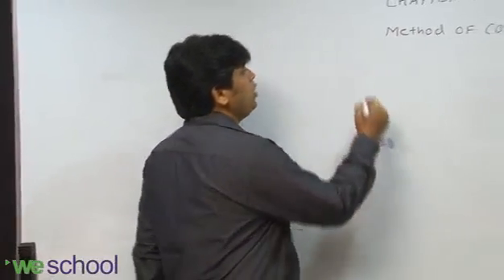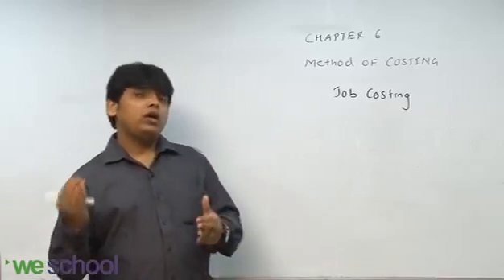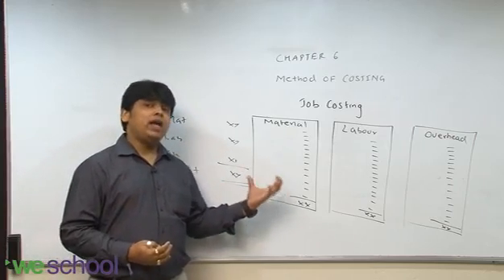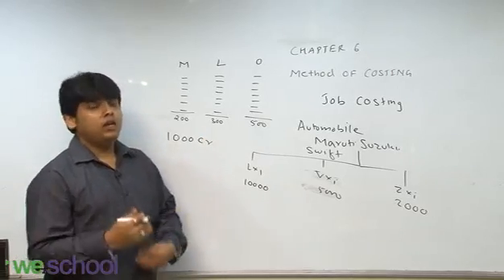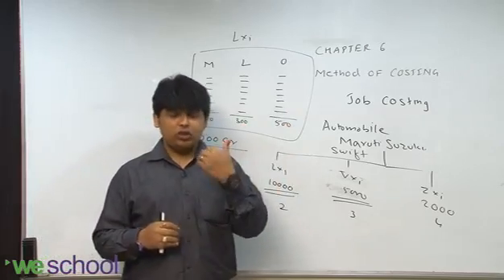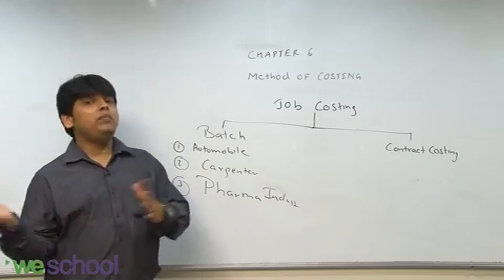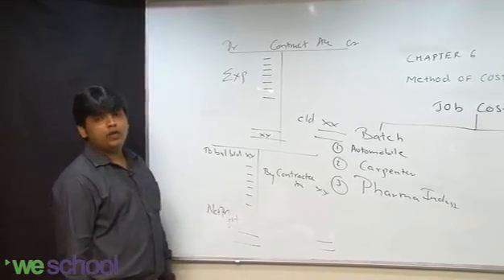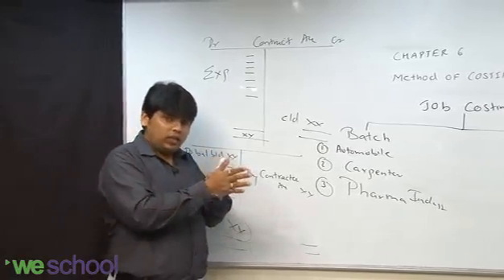Methods of Costing part 1